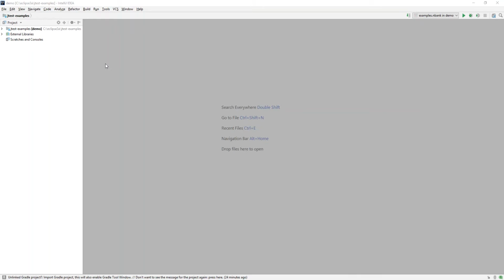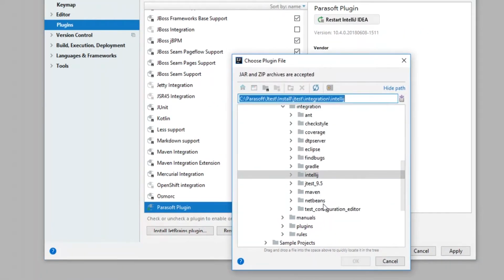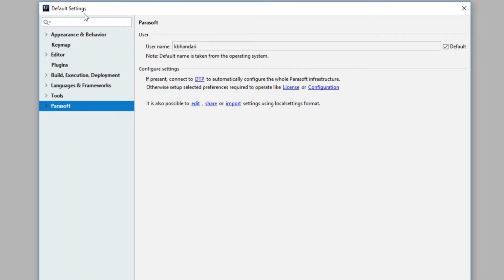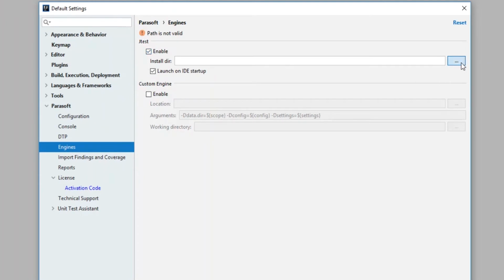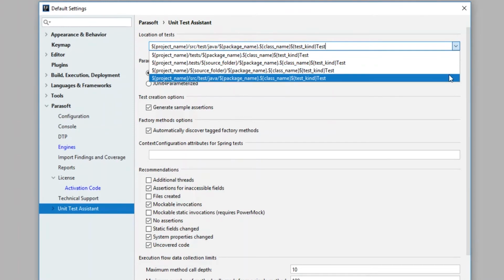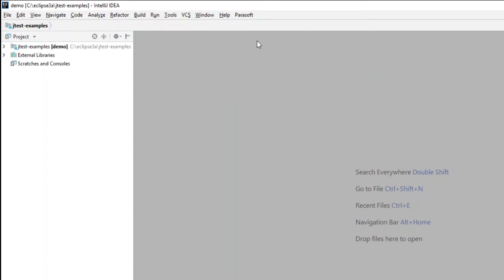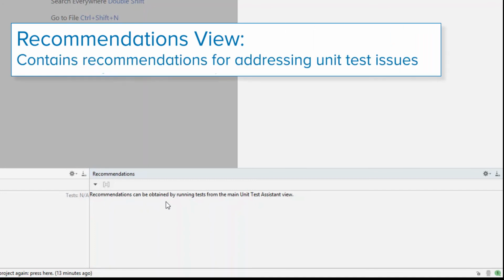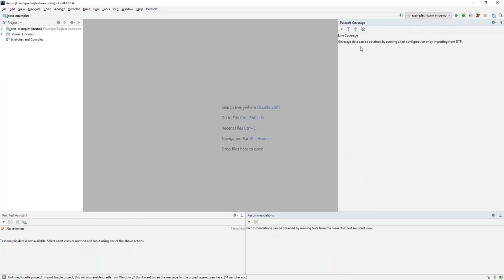Parasoft Jtest - Unit Test Assistant - IntelliJ Installation and Setup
Follow this guide to walk through the installation and activation process for Parasoft Jtest's Unit Test Assistant in IntelliJ. The Unit Test Assistant is an IDE plug-in that helps guide users through the unit testing practice with easy one-click actions for creating, scaling, and maintaining unit tests.

Chapters:

1. Installing Jtest into IntelliJ - 0:23

2. Activate Jtest Trial - 1:06

3. Launch UTA Views - 2:32